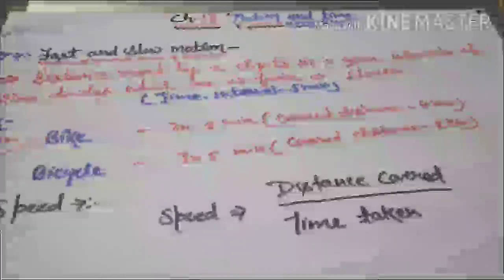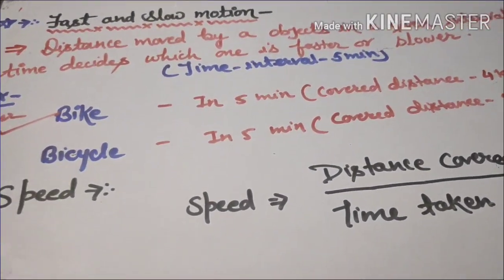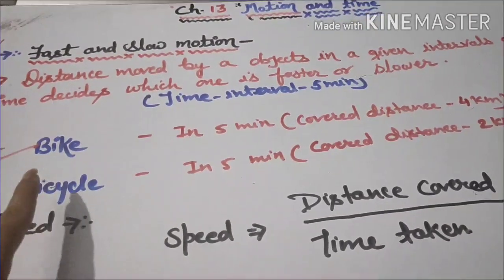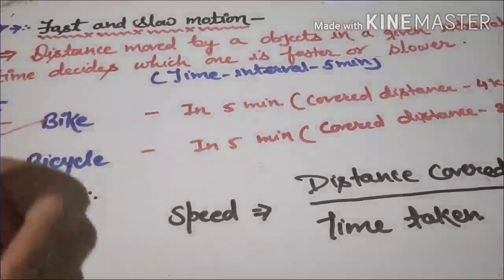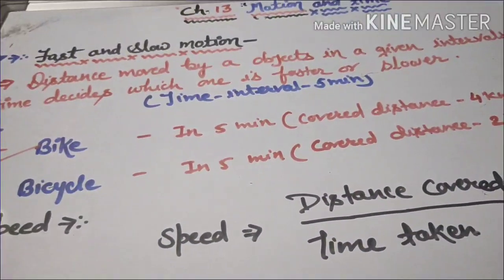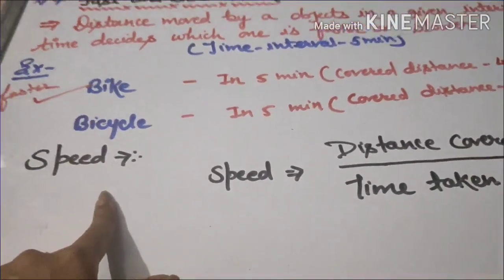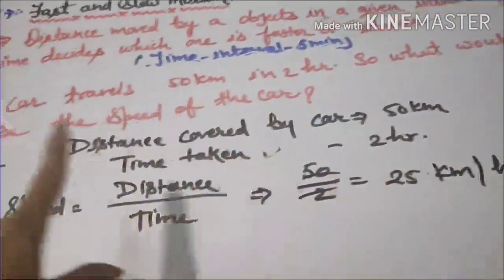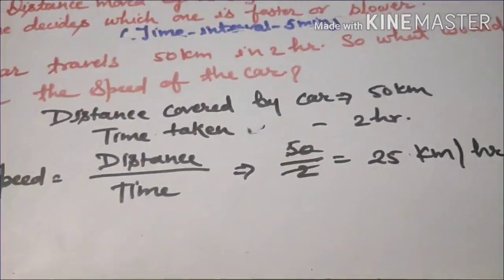classVII(Ch-13Motion &time) part -2(Fast &slow motion,Speed)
Fast and slow motion, Speed